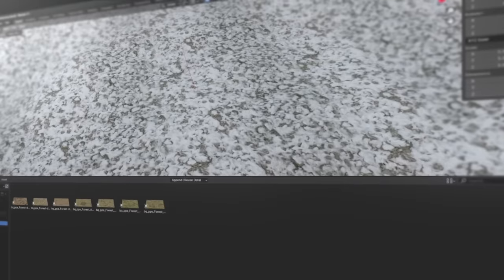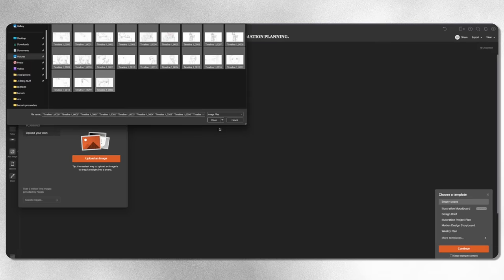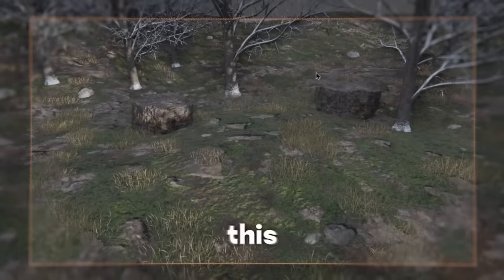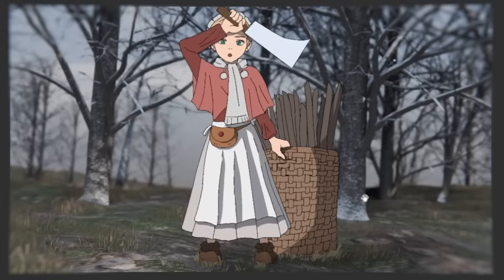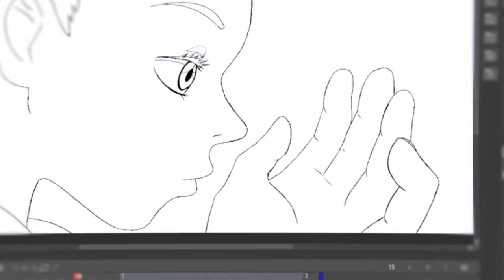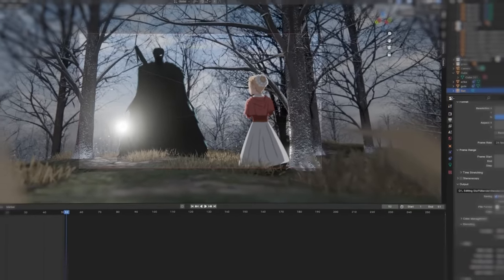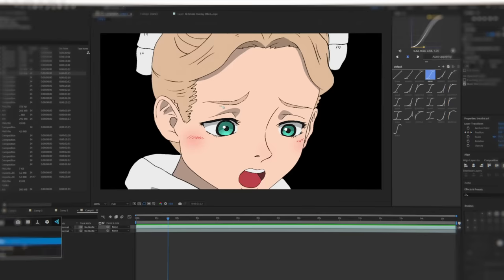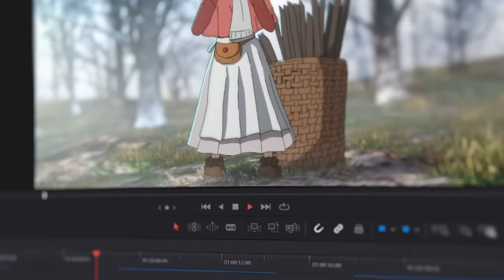I Re-Animated Berserk's Horrible Anime...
In this video, I re-animated a scene from the Berserk 2016 anime in 2D in hopes of making it better than the original. Can I pull it off?

All background music made by me.

Bunaye - I Re-Animated Berserk's Horrible Anime.